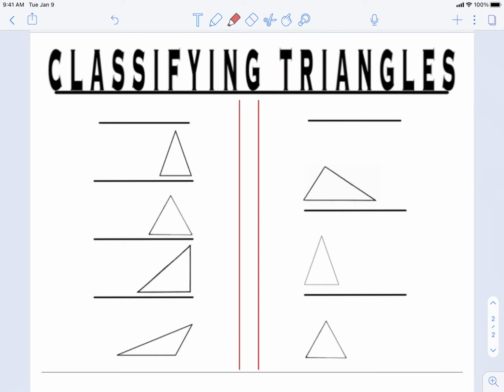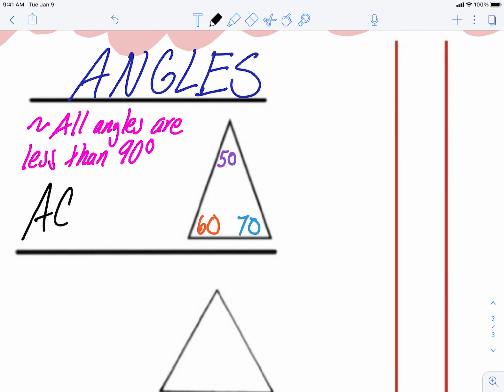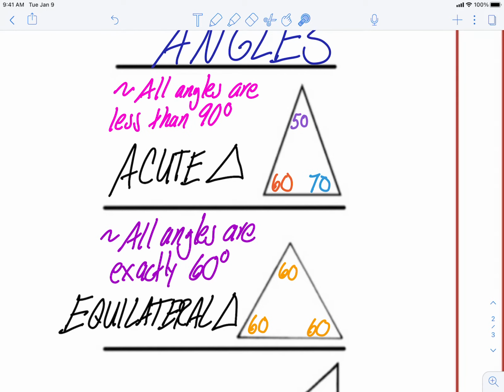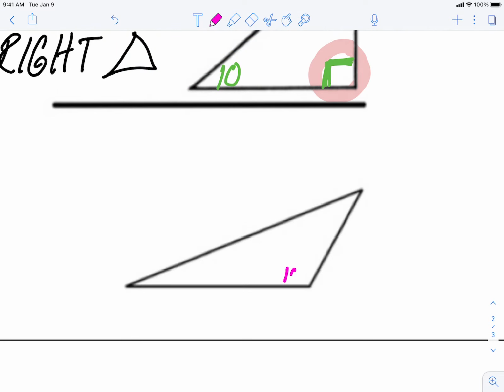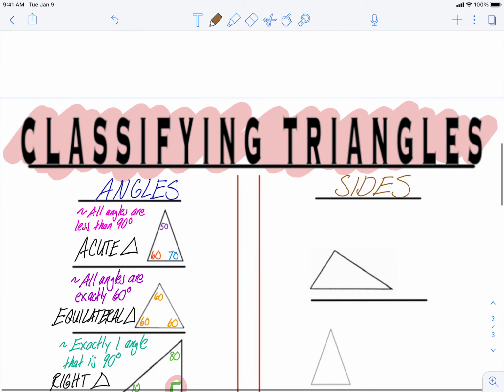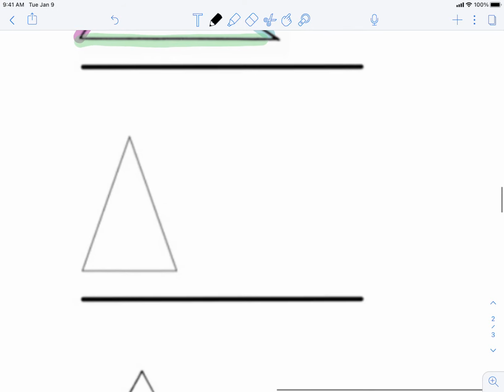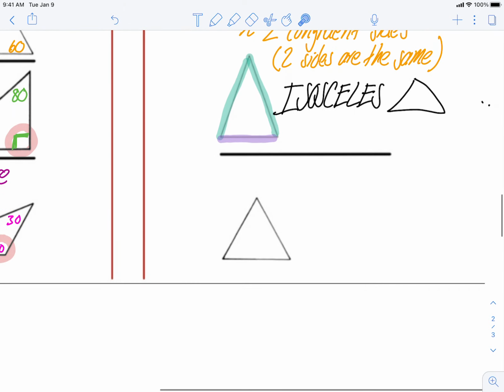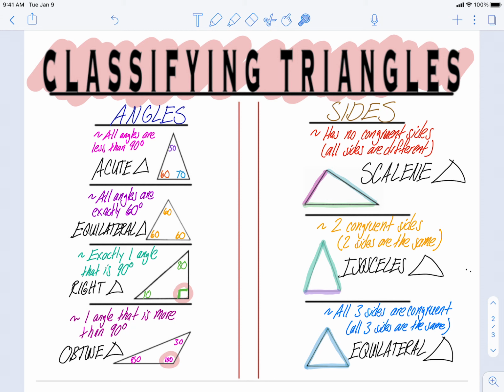Triangle Classification VIDEO LESSON